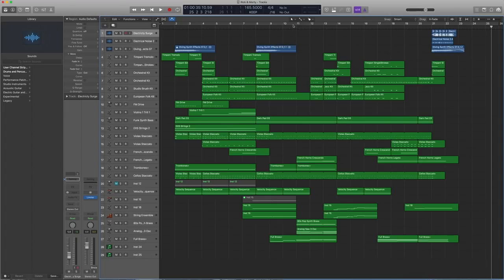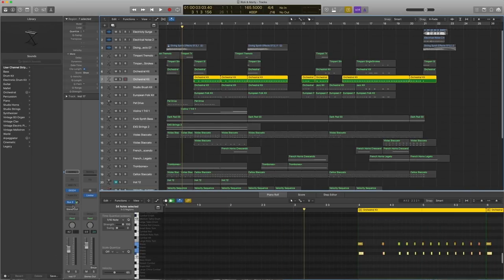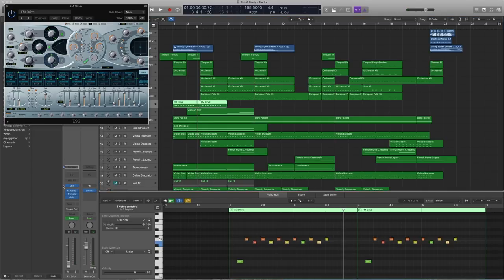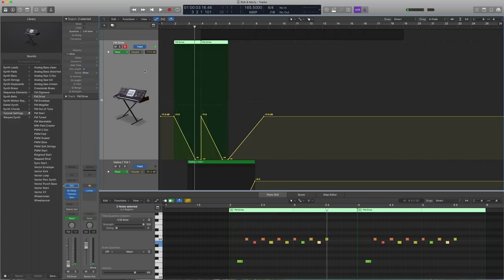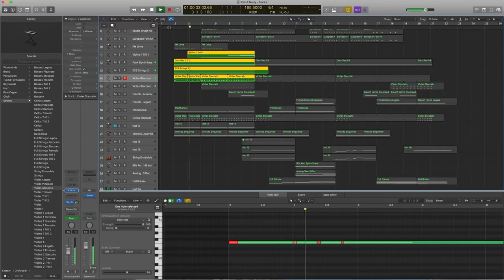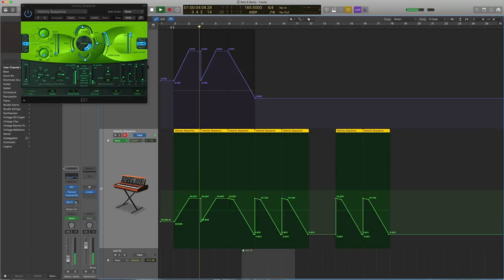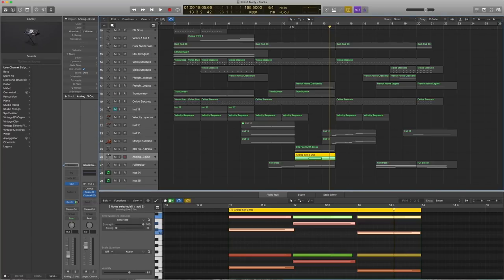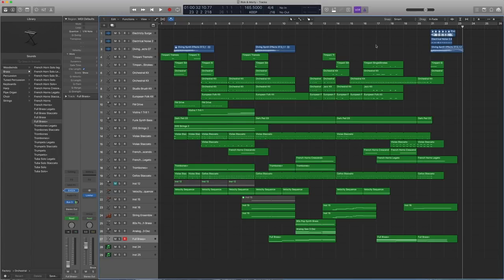Rick & Morty Opening Theme | Logic Pro Tutorial | TV & Film Scoring Tutorial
Tutorial on how to arrange Rick & Morty's Intro Song using only standard Logic Pro instruments and plugins. No use of 3rd party software or plugins required!